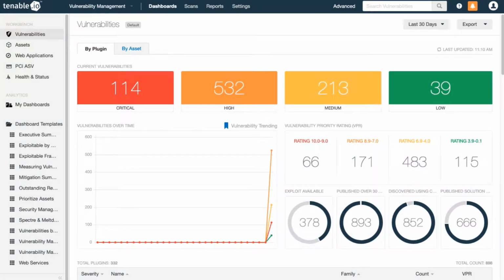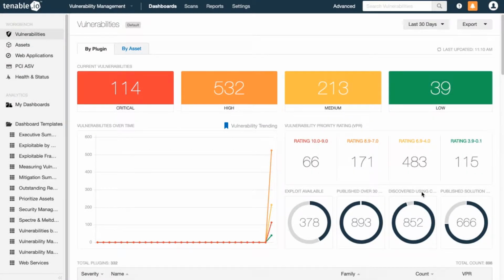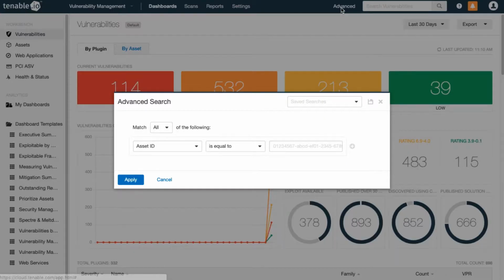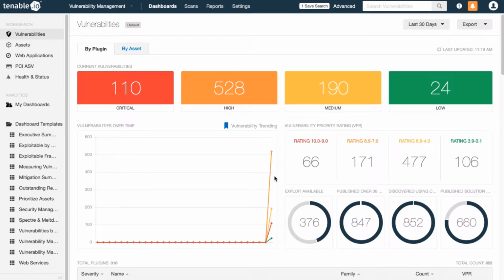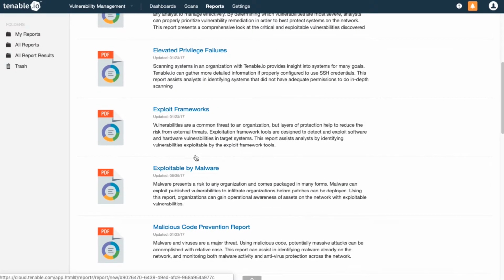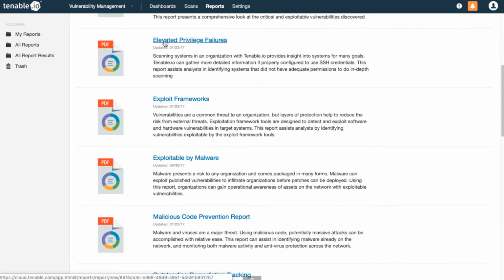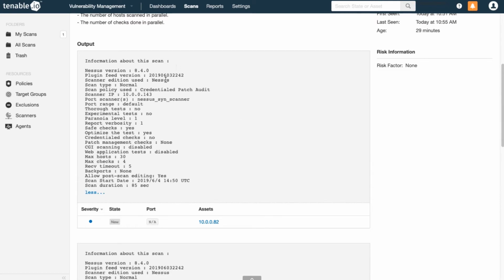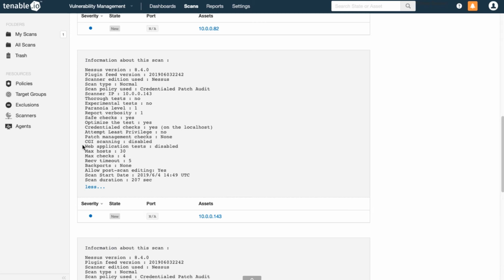Measuring Authenticated Scan Success in Tenable.io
Learn how to measure authenticated scan success in Tenable.io.